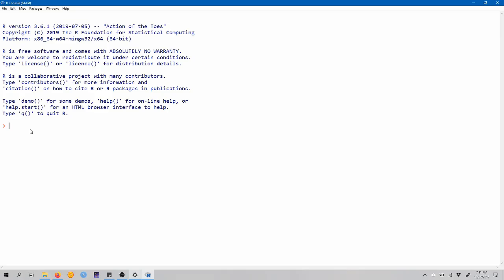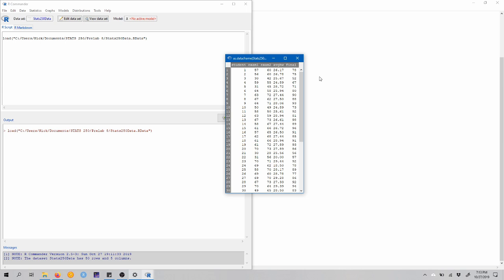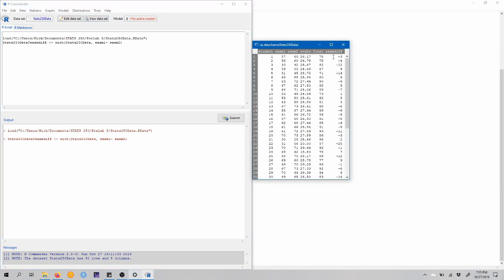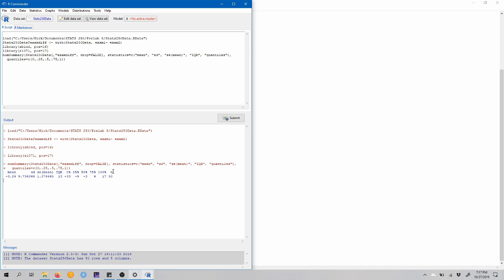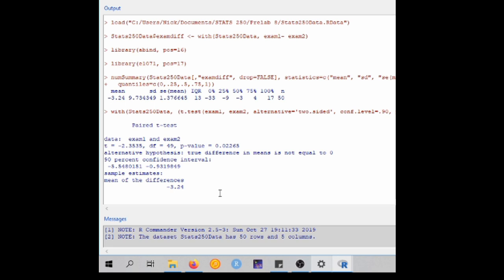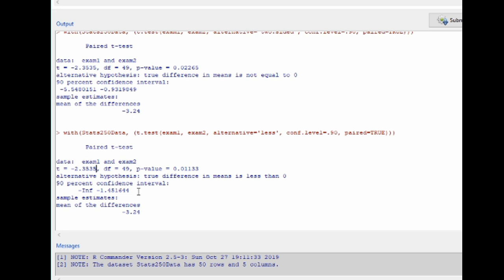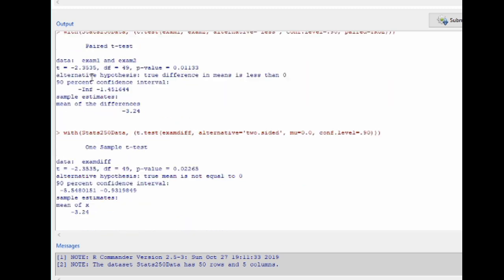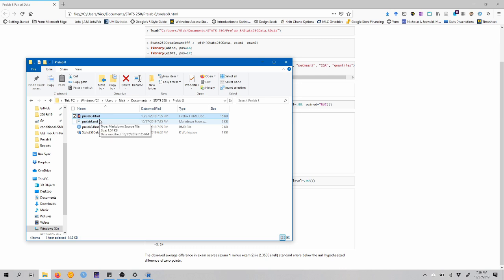Prelab 8: Paired Mean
This is a video tutorial for performing a paired t-test in R Commander.